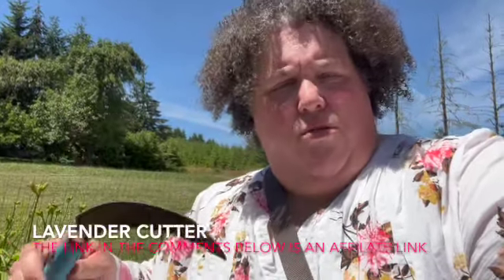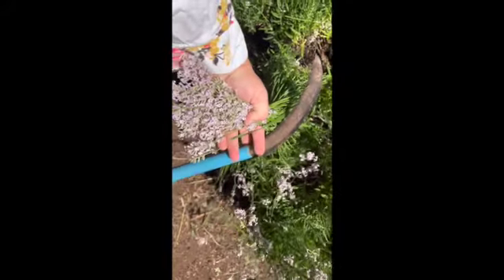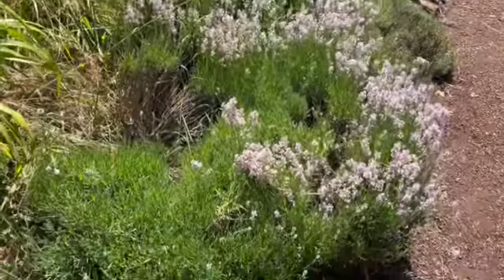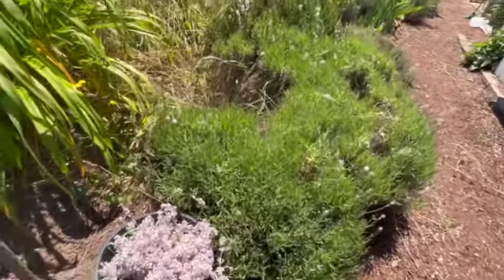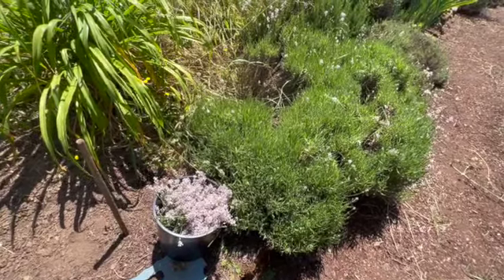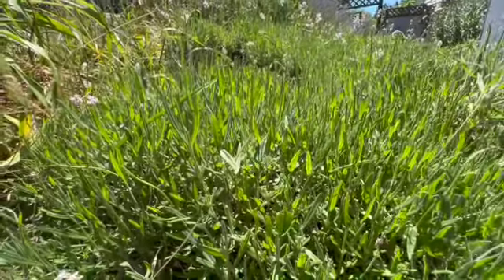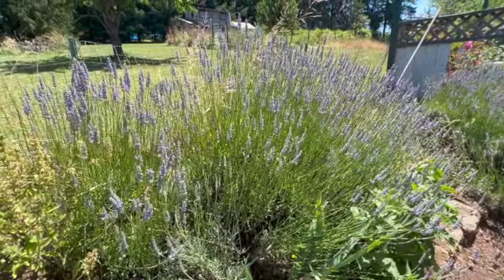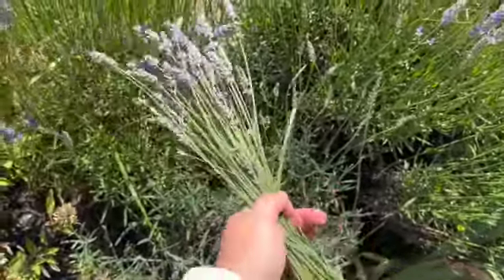Harvesting Herbs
Harvesting herbs is simple and fragrant. Thankfully there is a tool that can help, especially with harvesting lavender, called a Lavendar Cutting Sickle.

This channel offers tips and tricks for Self Reliance. The Traveling Homesteader integrates: Education, Finances, Food Storage, Emergency Preparedness, Gardening and CSA's (Community Supported Agriculture). Often times we don't think of these things as being connected, but when we do think this way, we can set ourselves up for success in the ways we want to live. We offer an interactive E-book for self study

for more information.